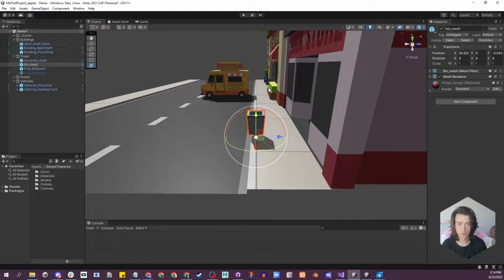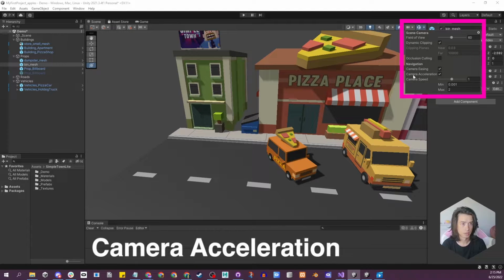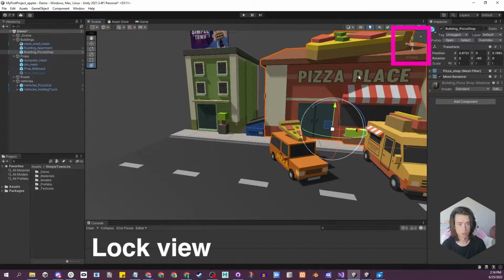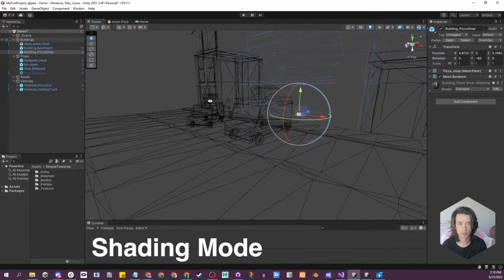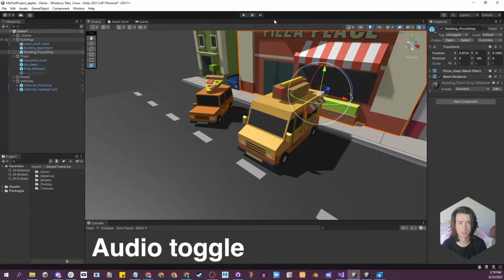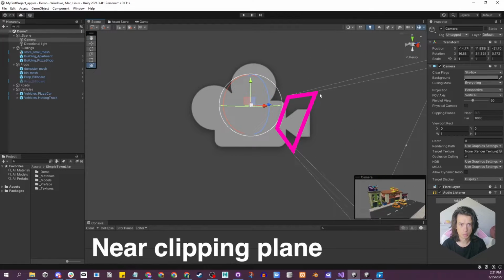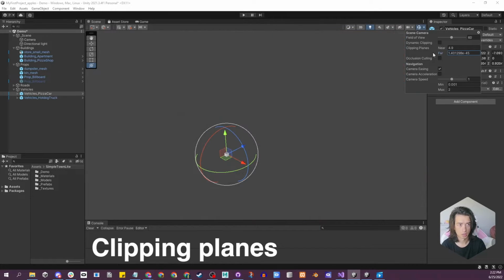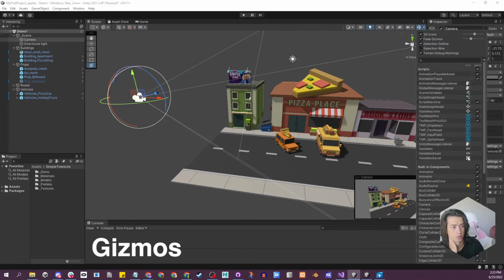Unity 101: How to Navigate Scene View - Part 2 of 2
Ready to start making games in Unity? We got you!

In this video you’ll learn how to navigate through your scene view in Unity. Watch our next videos to learn about:

And more!

⏰ JUMP TO
0:10  W, A, S, D keys
0:55  Scene view camera settings
1:20  Gizmo
1:35  Isometric vs perspective views
2:33  Shading modes
3:55  Scene camera
4:44  Clipping planes
5:33  Navigation
5:44  Gizmos

☀️ ABOUT US
XRIO is an Extended Reality (XR) game company that engages families and intergenerational communities in learning together through play.